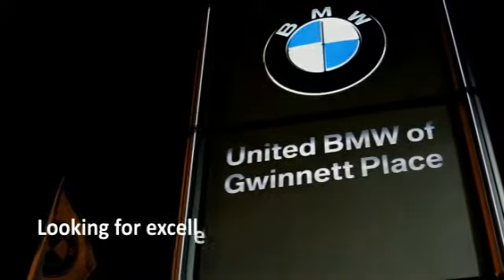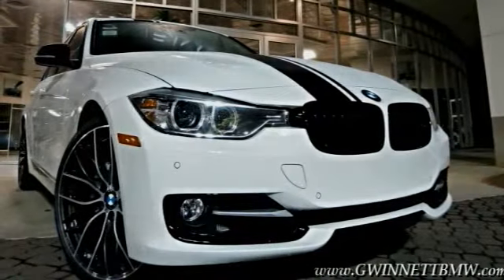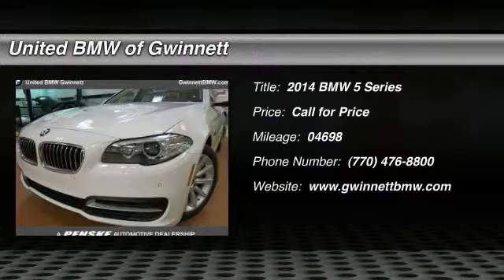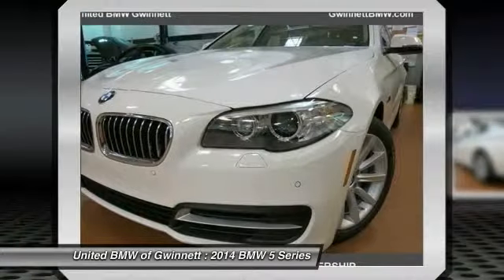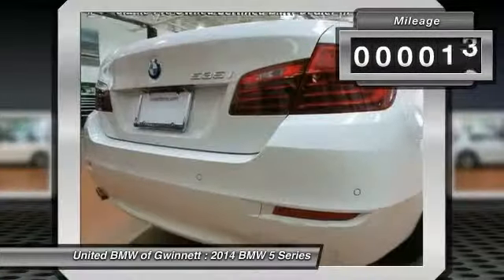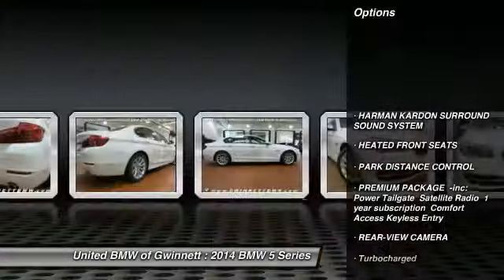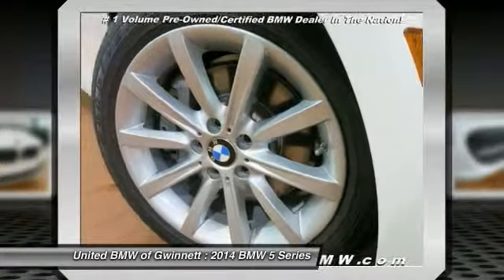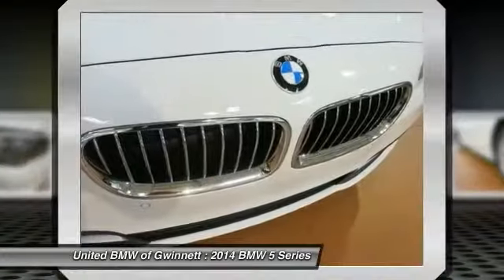2014 BMW 5 Series Duluth GA 51522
2014 BMW 5 Series

Save thousands on this Loaner Demo Special! This BMW came with an original MSRP of $60,050 and still qualifies for New car rates! This BMW 535i has an Alpine White exterior and Venetian Beige interior! This vehicle comes loaded with a Steptronic Automatic Transmission, Navigation System with Touchpad, Premium Package, Heated Front Seats, Park Distance Control, Xenon Headlights, BMW Assist with Bluetooth, Harman Kardon Sound System, Rear-View Camera, HD Radio, Fold Down Rear Seats, Power Front Seats with Driver Memory, Smartphone Integration, BMW Apps, and a Moonroof.DEMO SPECIALSLoaner cars are handpicked out of our new car inventory to be set aside for our customers to drive. Pampered by our customers just as they do their own BMW, these cars are gently used and now available for sale. These low mile, new BMWs are a great way to get into a gorgeous new BMW and are priced to sell. Why Buy a Loaner? All Loaner Vehicles Qualify for New Car Rates and include the balance of the 4 year, 50, 000 mile warranty as well as the 4 year 50, 000 mile ULTIMATE SERVICE. CENTER OF EXCELLENCEBMW of North America has awarded United BMW with it's third consecutive Center of Excellence Award for 2013! United BMW is the only BMW dealership in Georgia to win this prestigious award! The Center of Excellence Award is reserved for dealers who distinguish their operation through exceptional performance, brand representation, and outstanding customer experience. This year, only 33 out of 339 BMW dealers nationwide were awarded the 2013 Center of Excellence! WHY BUY FROM US?United BMW of Gwinnett is proud to offer the Southeast's largest inventory of Certified/Pre-Owned BMW's, and proud to be the #1 volume Pre-Owned/Certified BMW dealer in the Nation as well as the largest retailer in Penske Automotive Group. - This 2014 BMW 5 Series 4dr 535i Sedan features a 3.0L DOHC 24V I6 Gasoline engine. It is equipped with a 8 Speed Automatic transmission. The vehicle is Alpine White with a Venetian Beige Leather interior. It is offered with a full factory warranty. -